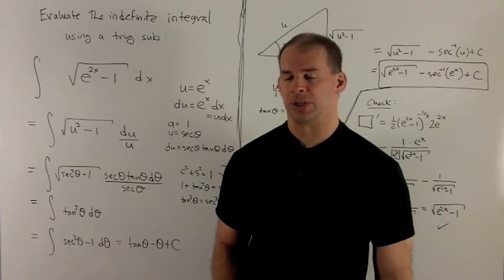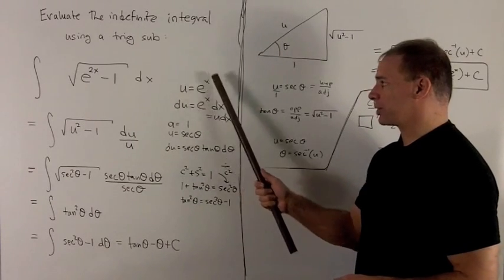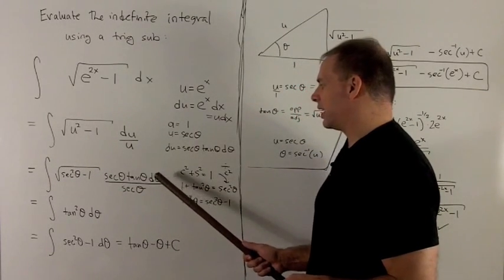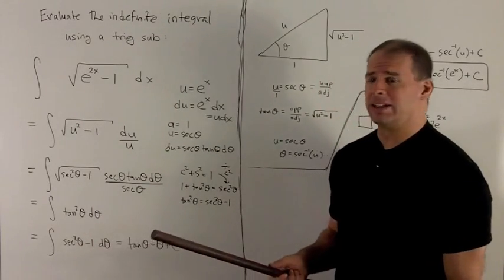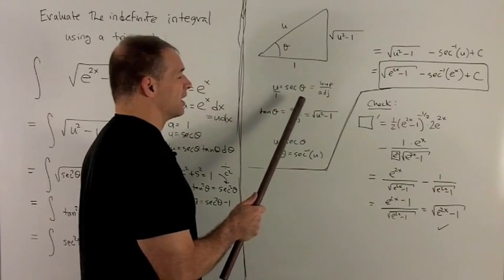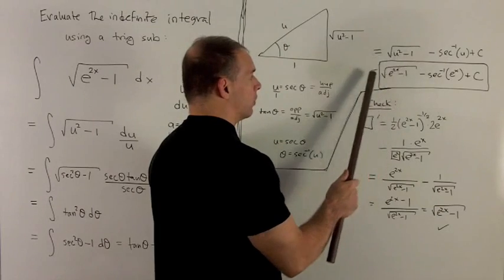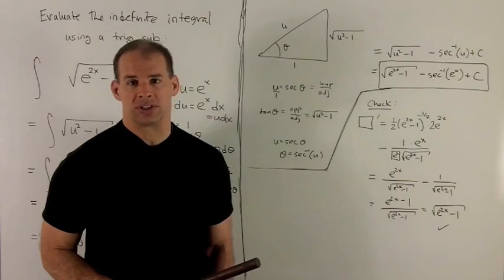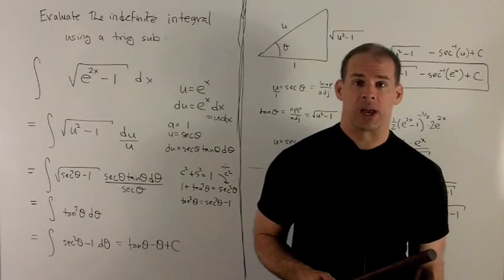Trig Substitution 4 - Integral of sqrt(e^{2x} - 1)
Worked problem in calculus.   Calculate the indefinite integral int  sqrt(e^{2x} - 1) dx  using a trig substitution for secant.